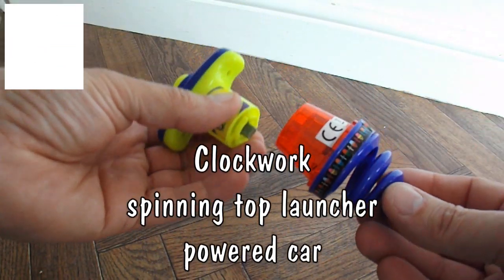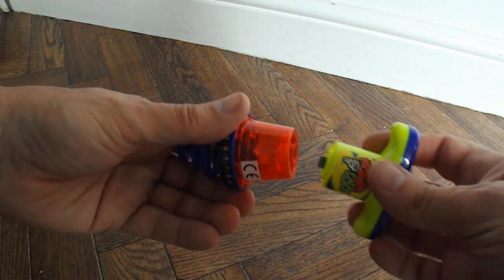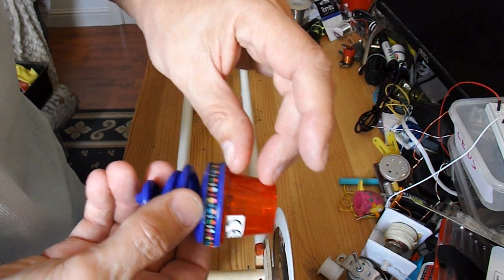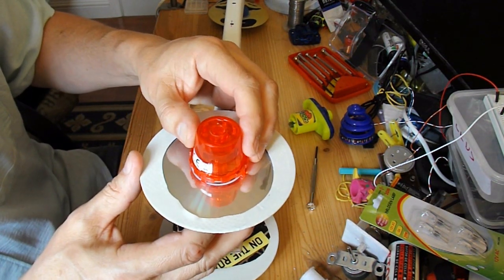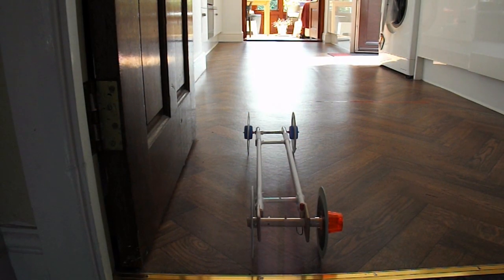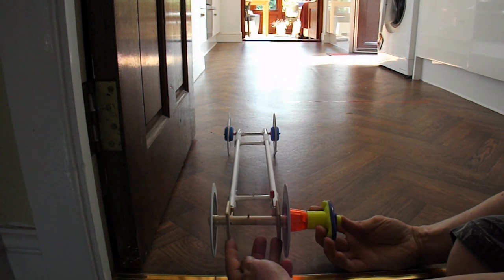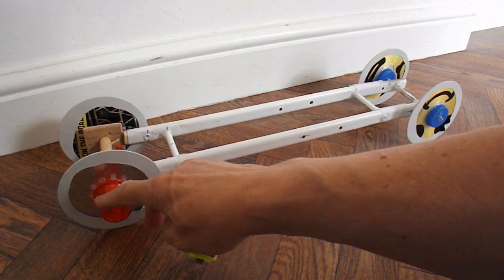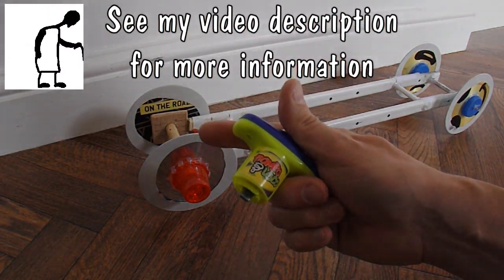Clockwork Spinning Top Launcher Powered Car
I spotted a clockwork powered spinning top toy in the bargain store today so I bought it to see if I could use it to power a toy car. It works but it needs development to make it a viable power source. Increasing the weight of the wheels would improve their flywheel effect.

I will add this video to my Spring Power playlist as the clockwork spring is providing the power to move the car.

The chassis I used in this video appears several times in this Rubber Band Powered Car #8 playlist